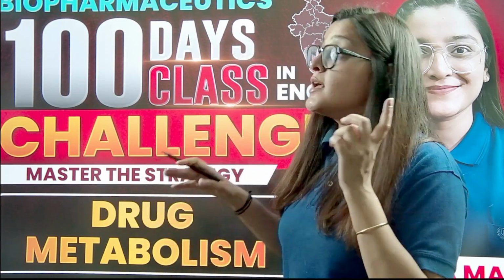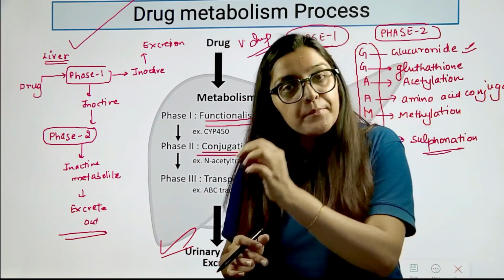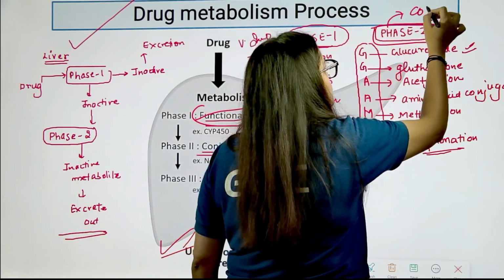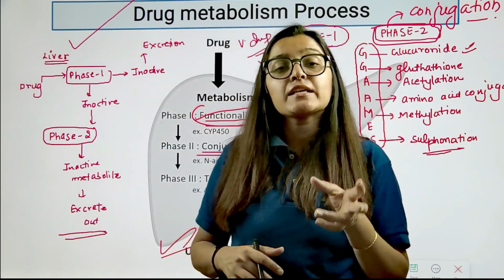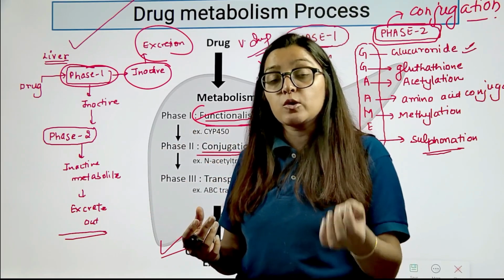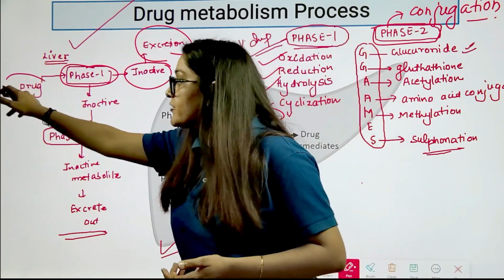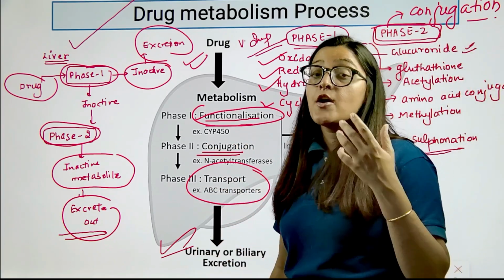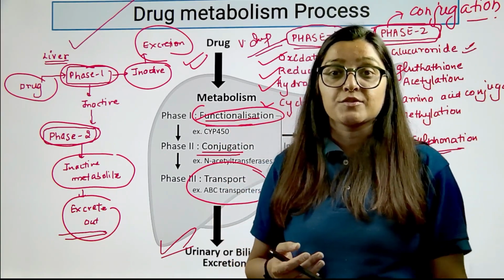🚀CLASS- 12-Drug Metabolism || 50 Days Biopharmaceutics Challenge MASTER THE STRATEGY